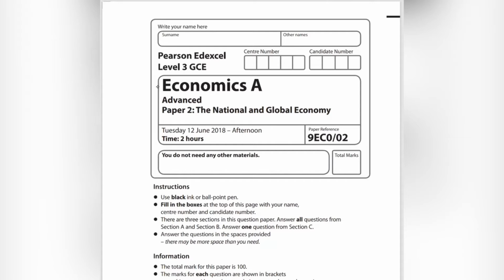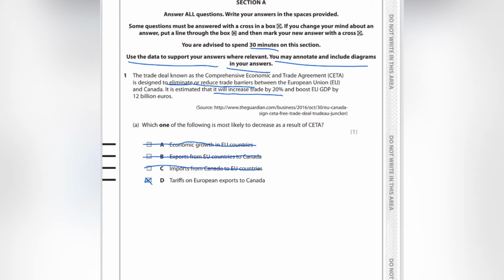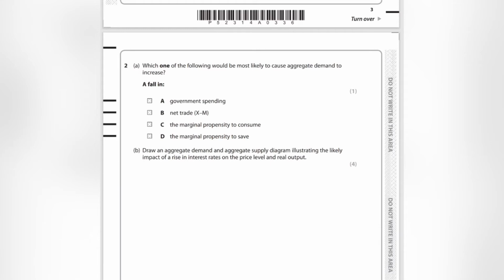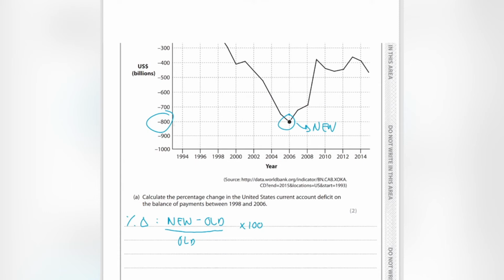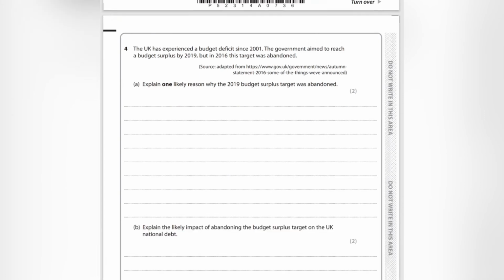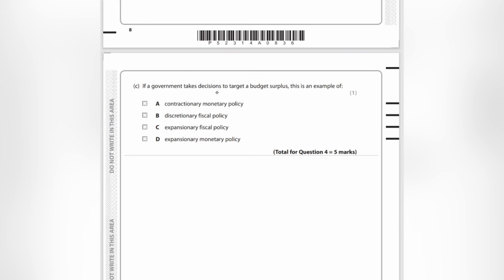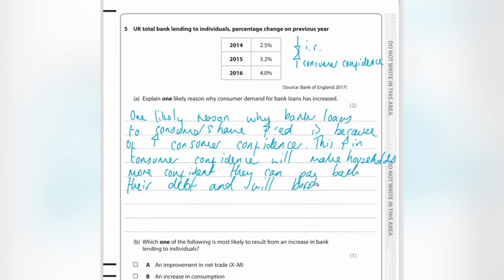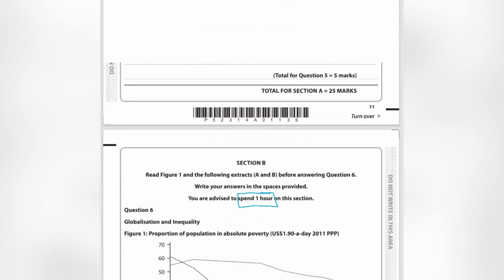A-Level Macro 2018 Section A (Edexcel)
Hello, another walkthrough of section A for A-level macroeconomics. This comes from paper 2 of the 2018 papers.

Hope the video is useful as revision for upcoming exams!